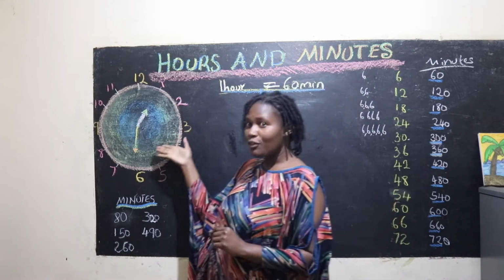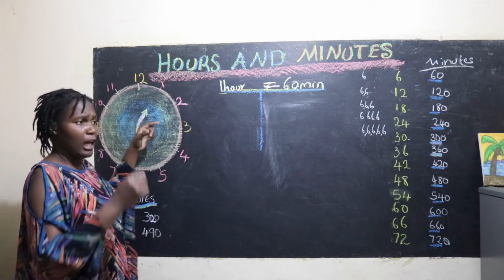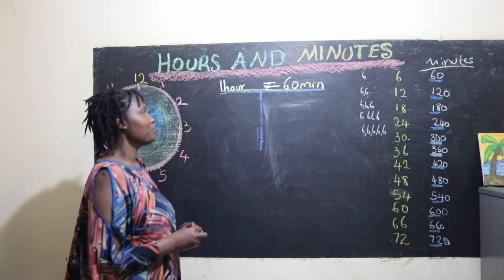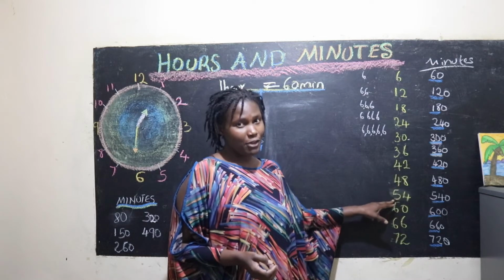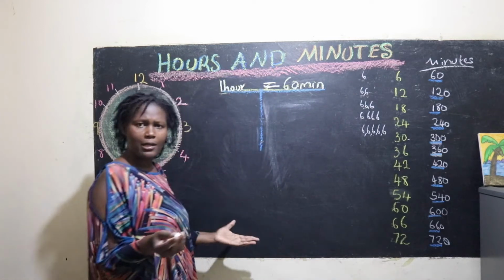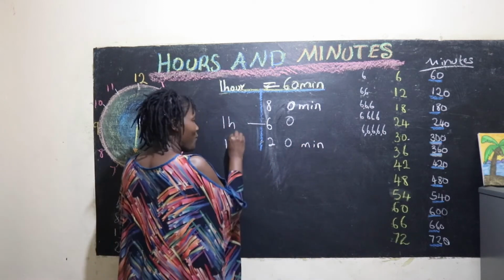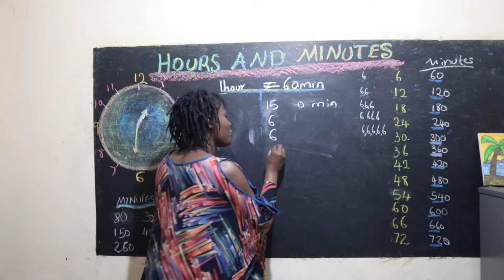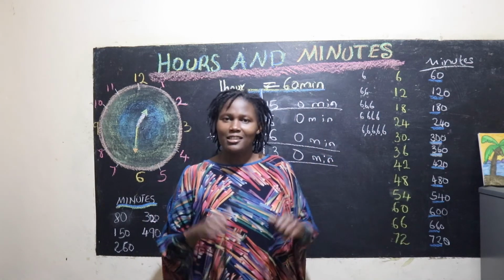CHANGING MINUTES INTO HOURS.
Imagery learning: using table of 6 to simplify the conversion of minutes into hours.